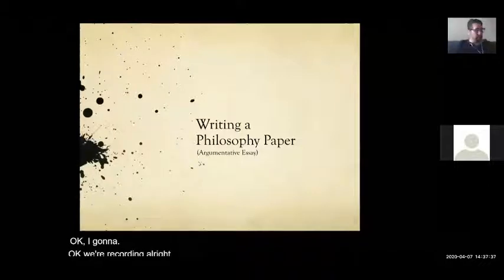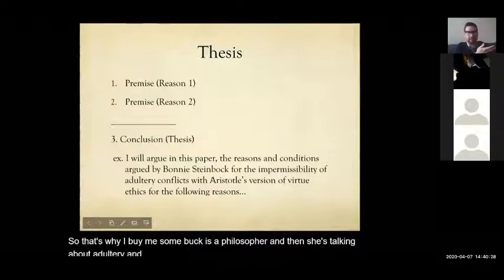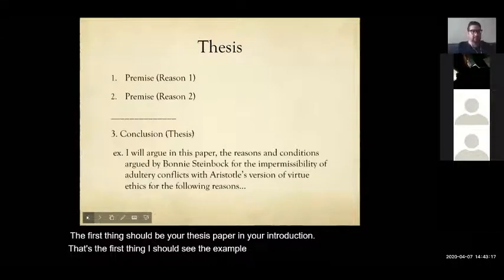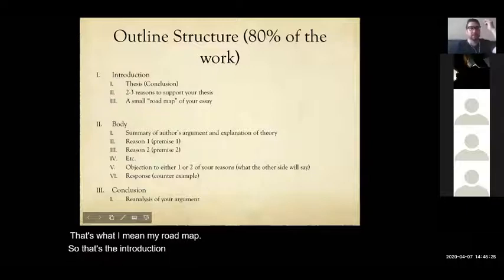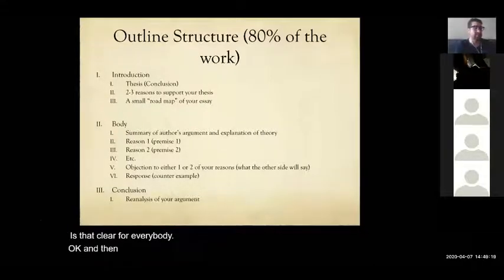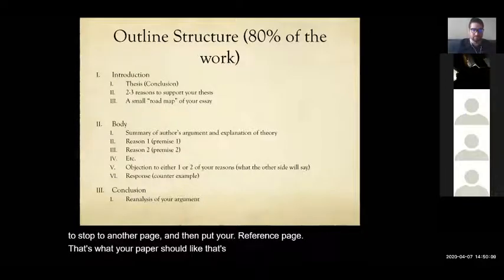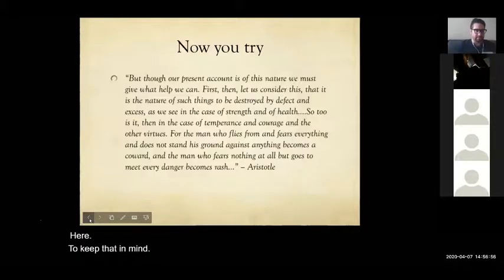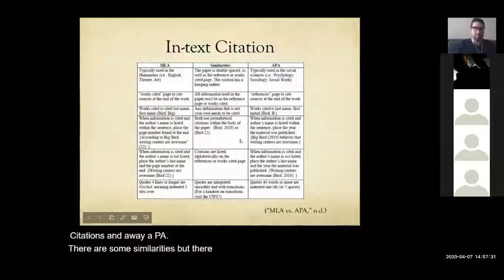Ethics Final Review by Joseph Bernal